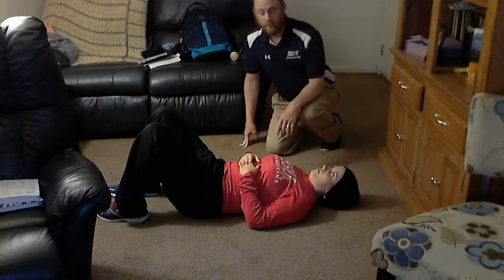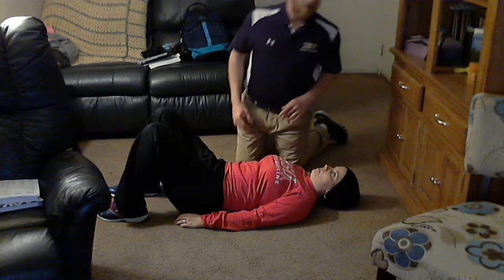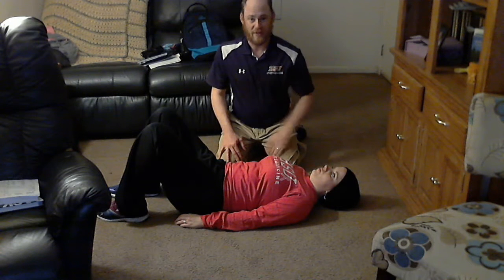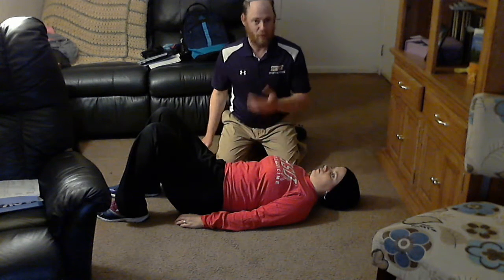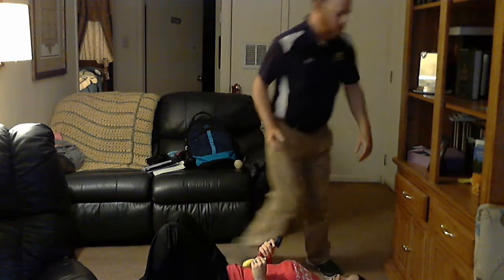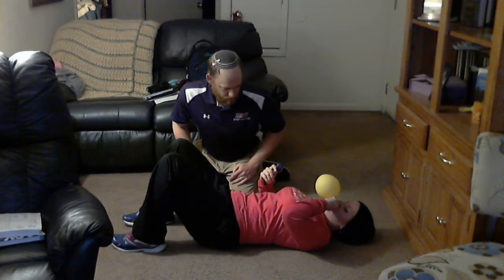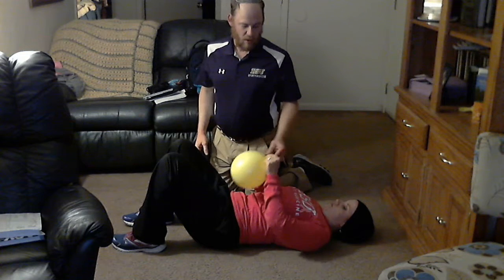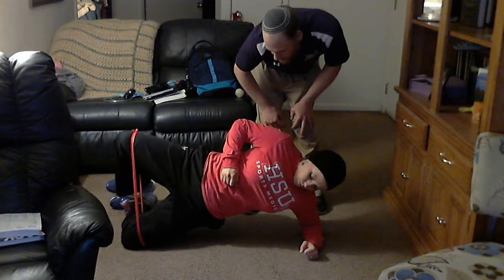WIN 20160413 23 29 53 Pro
Wade Green Breathing Progression Video